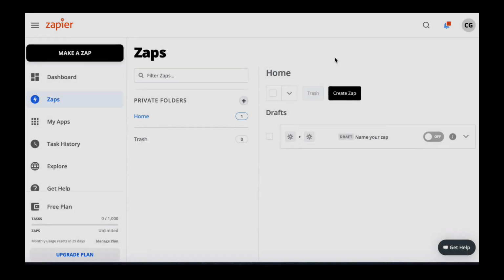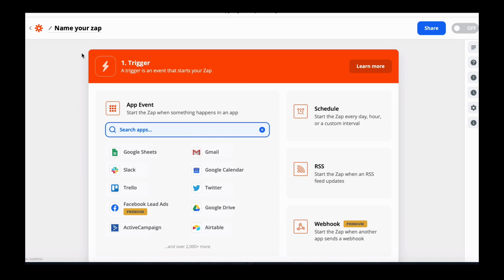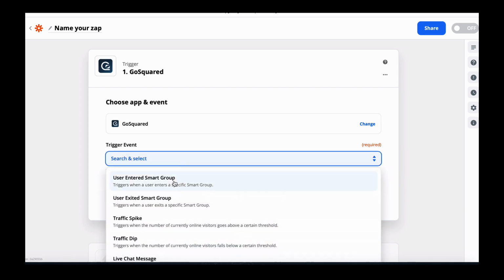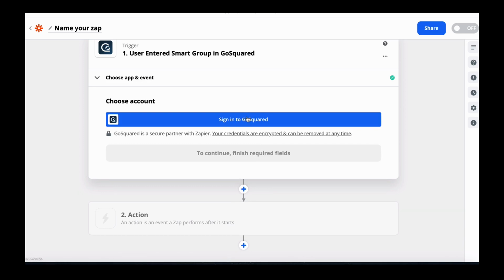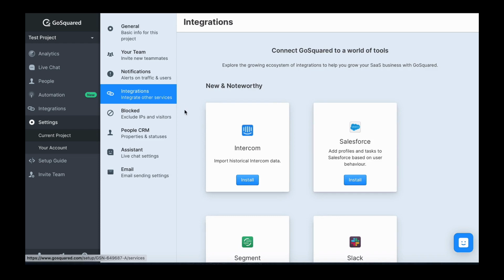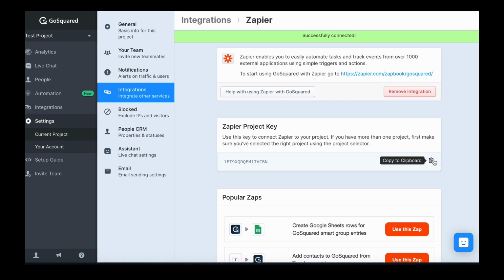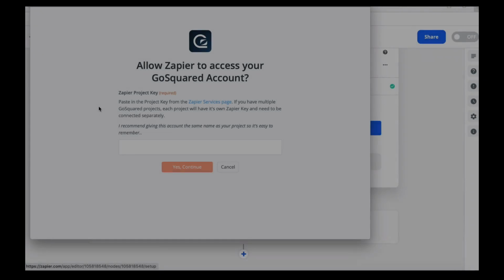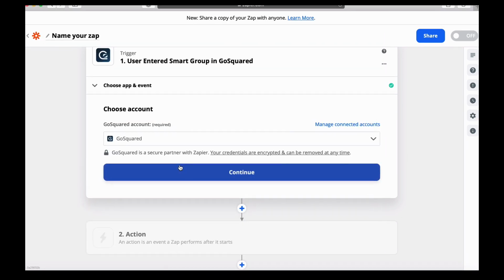How to Connect GoSquared with Zapier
This tutorial shows how to connect your GoSquared project with Zapier. This will allow you to connect GoSquared to almost any app, via Zapier's automated workflows.